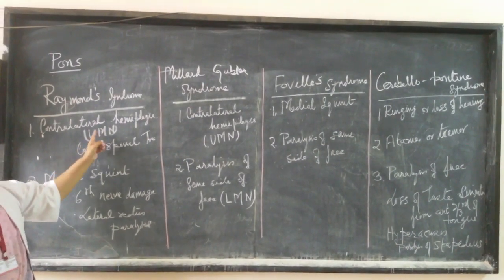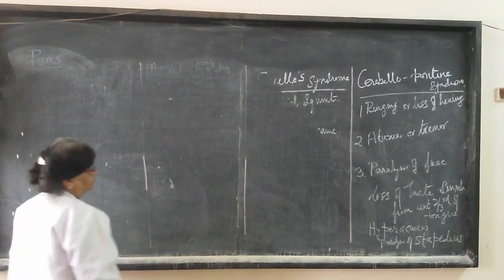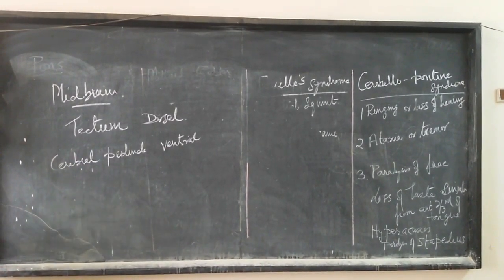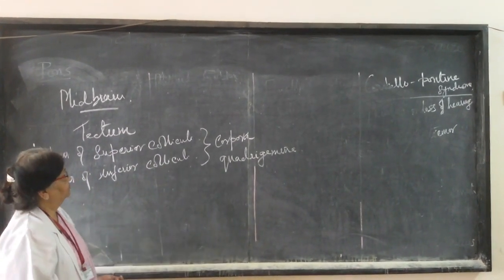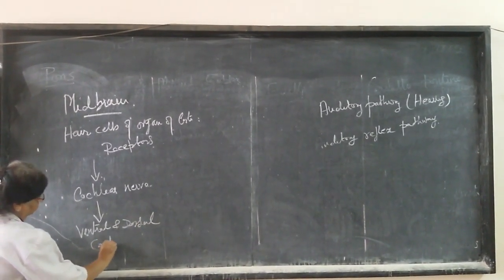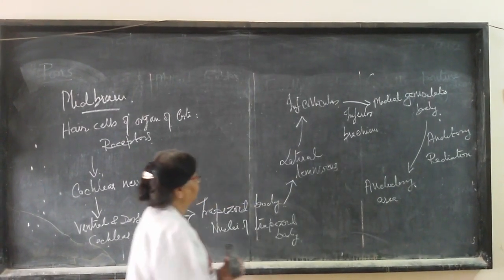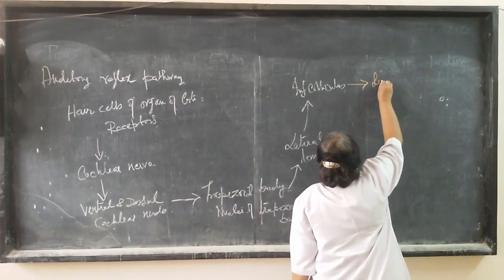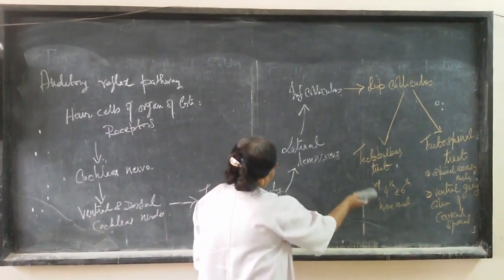Nervous System Lecture 14-Pons and midbrain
Lesions of pons-Raymond's syndrome, Millard Gubler syndrome, Foville's syndrome, cerebellopontine syndrome,
Midbrain-introduction, external features, inferior colliculus, auditory pathway , auditory reflex pathway